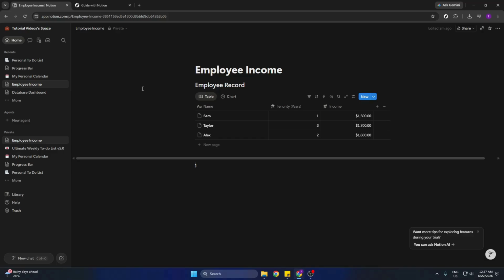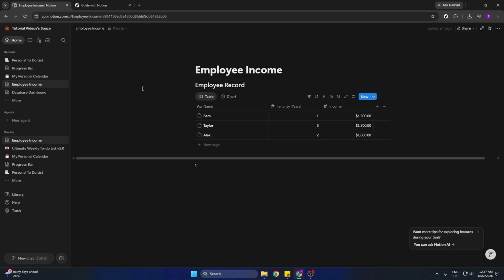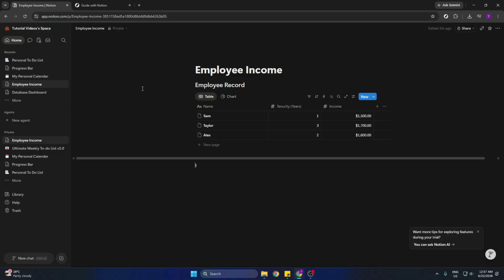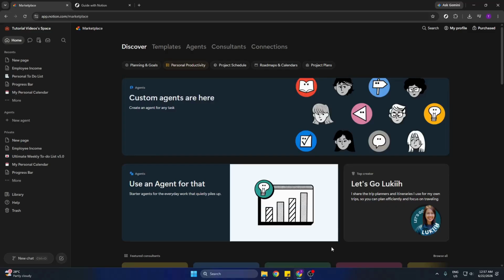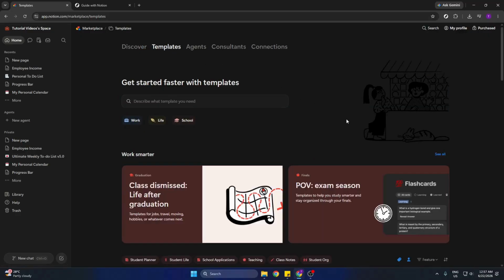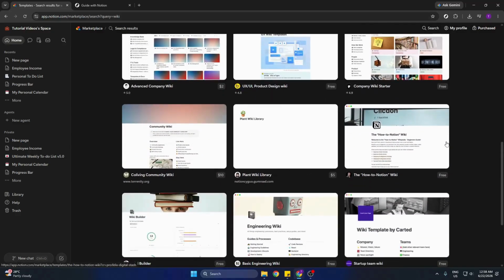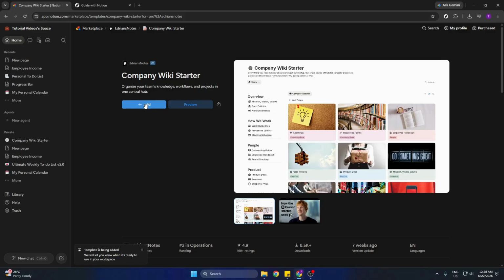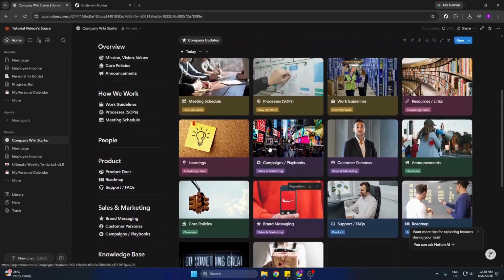How to Create a Wiki with Notion - Full Guide (2026)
In this video, you'll learn how to create a wiki with Notion, even if you're a total beginner or just need a quick refresher. By the end of this guide, you'll know exactly how to set up your own wiki so you can organize information and collaborate effectively.

Here is the step-by-step breakdown:
00:00 Getting Started with Notion
00:15 Accessing the Plus Sign in Notion
00:30 Exploring Templates in Notion
00:45 Navigating the Template Marketplace
01:00 Searching for Wiki Templates
01:15 Selecting Your Desired Template
01:30 Modifying Your New Wiki
01:45 Finalizing Your Wiki Design

Notion is a versatile workspace that allows you to manage notes, tasks, and databases all in one place. With its user-friendly interface and customizable templates, creating a wiki has never been easier.